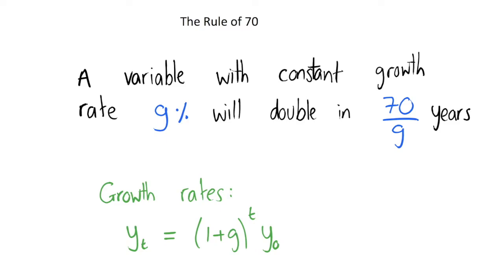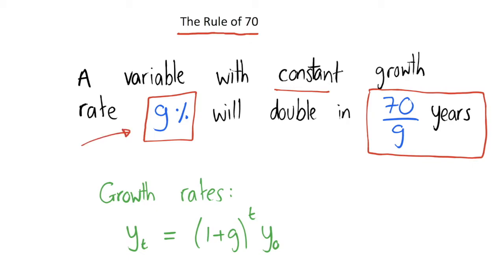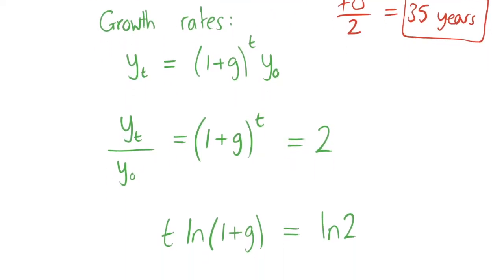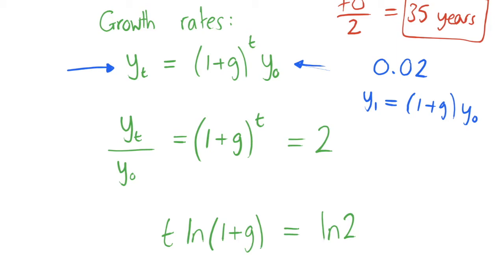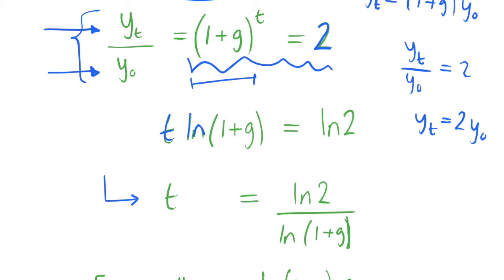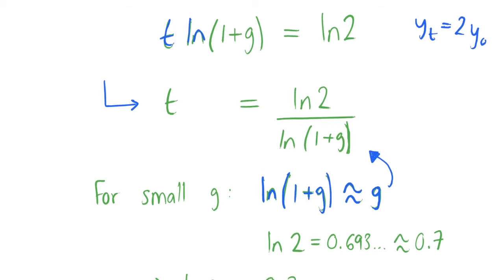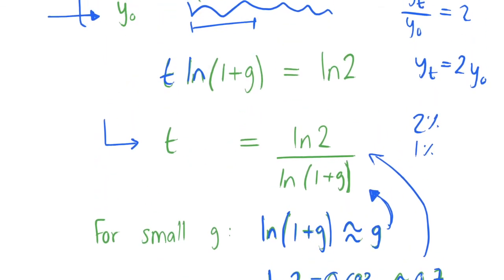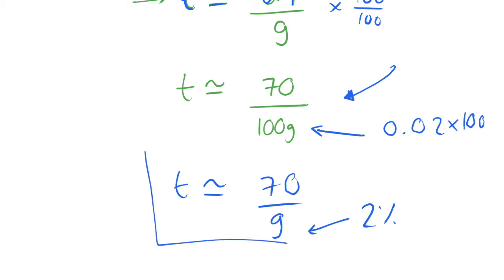Deriving The Rule of 70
I explain what is meant by the rule of 70. This is then derived mathematically using some simple logarithm rules.

The rule of 70 says that something with a constant growth rate will double in 70/g years. This can be shown using growth rate rules and some simple approximations.